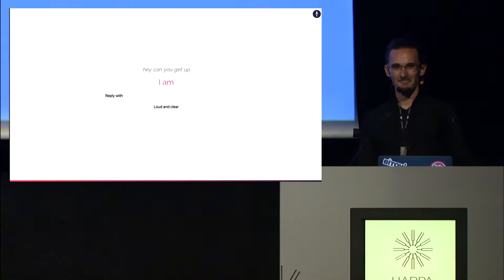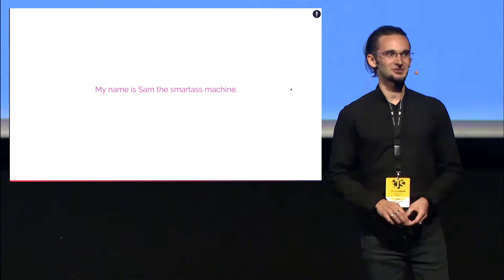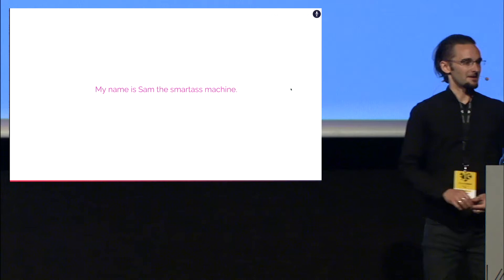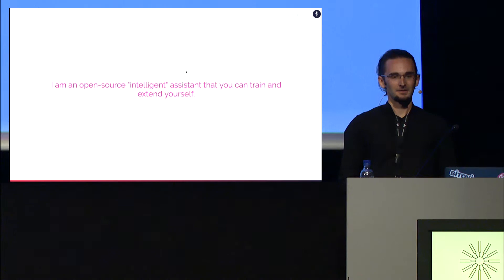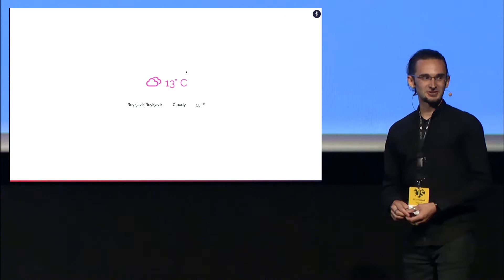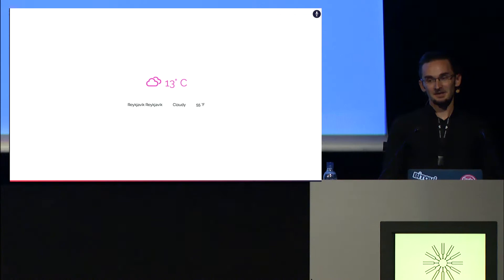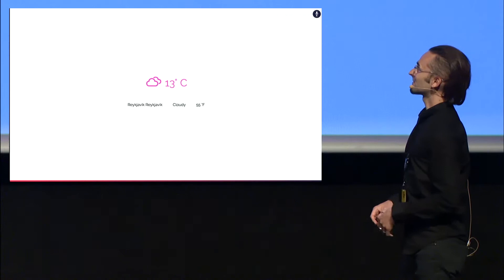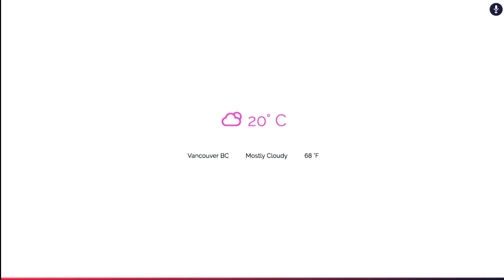David Luecke: Meet MySam - An open AI experiment - JSConf Iceland 2016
Apple has Siri, Google has Google Now, Facebook has M. Why can't we have our own virtual assistant?

In this talk I'd like you to meet MySam, an open-source "intelligent" assistant that you can train yourself and extend with plugins written in JavaScript and HTML5.